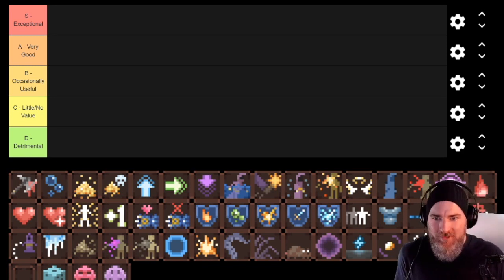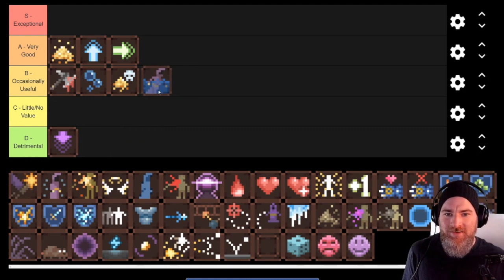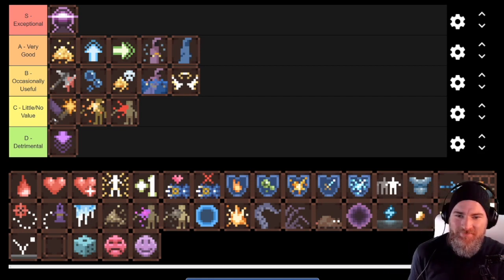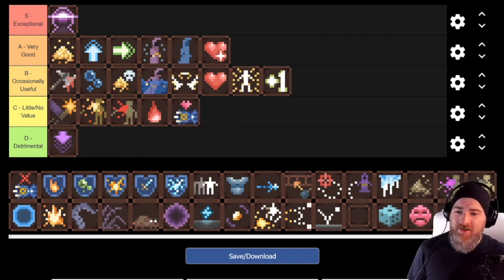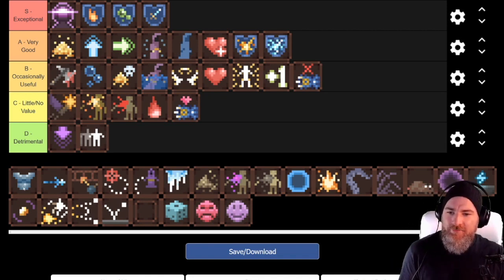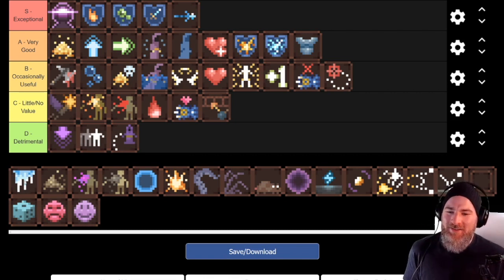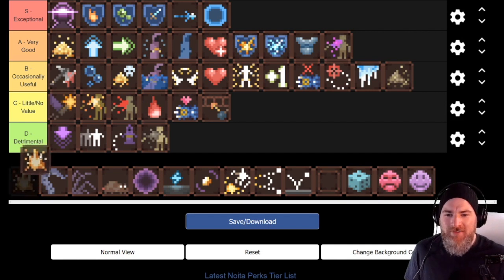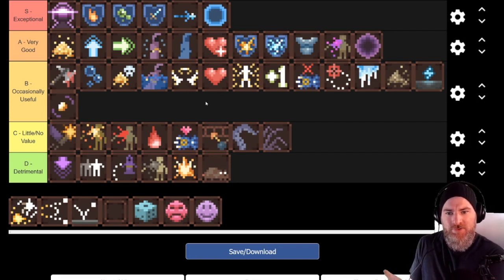Noita Perks Ranked (OUTDATED)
Noita is a magical action roguelite set in a world where every pixel is physically simulated. Fight, explore, melt, burn, freeze and evaporate your way through the procedurally generated world using spells you've created yourself.

Hi, I’m McQueeb, your indie roguelike playing dad. I have five snakes, a dog and MzQueeb is my better half. Yes, the beard is real! Australian living in Richmond, VA. He/Him. Unwind, hang out and chat with friends or simply lurk for a while if that's your thing! I love roguelikes of all kinds, soulslikes, dungeon crawlers and RPGs.

LIVE SCHEDULE
🔹 Mon-Fri 12pm Eastern (9am Pacific, 4pm GMT, 2am AEST)
🔹 Occasionally on Weekends!